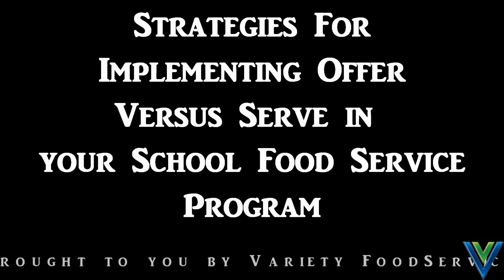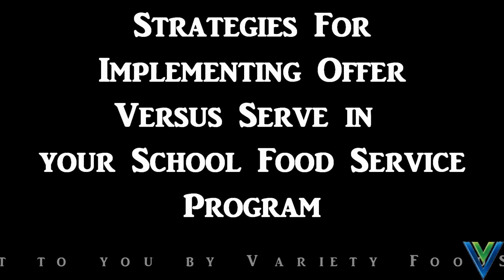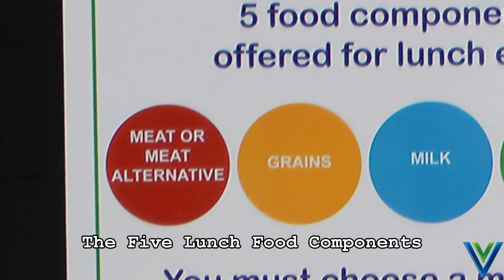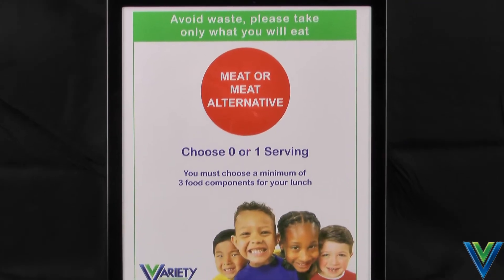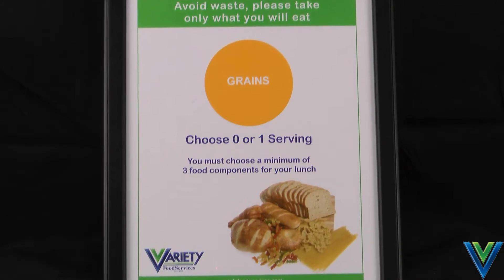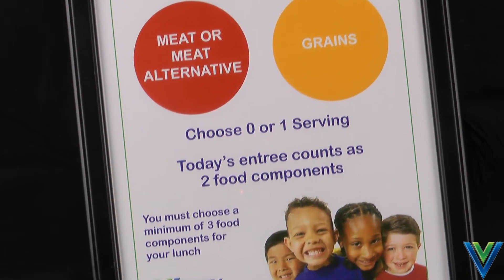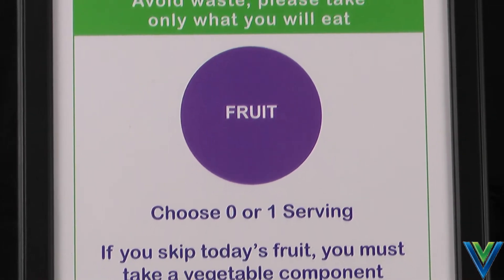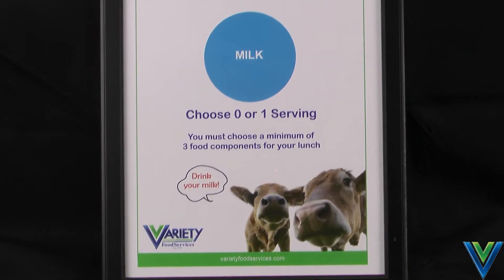Offer vs. Serve Variety FoodServices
Variety FoodServices is a family-owned and operated company that has been in operation since 1928. We specialize in K-12 school meal programs, cafeteria, catering and vending services within Detroit and the surrounding areas. Our top priority is providing quality food solutions and top-rated customer service for schools, businesses and health care facilities.